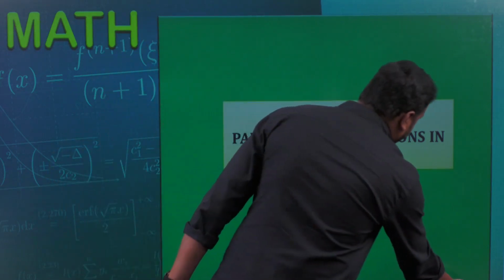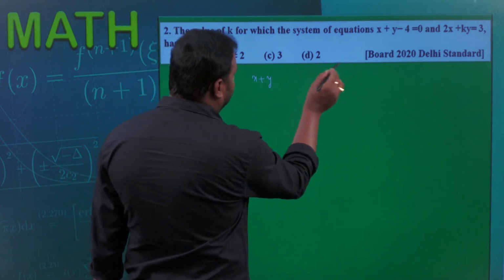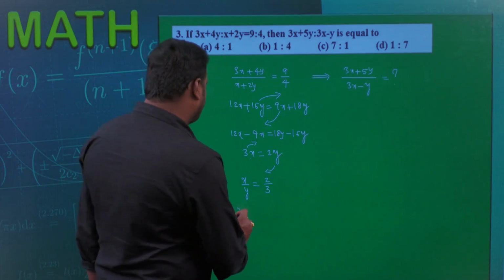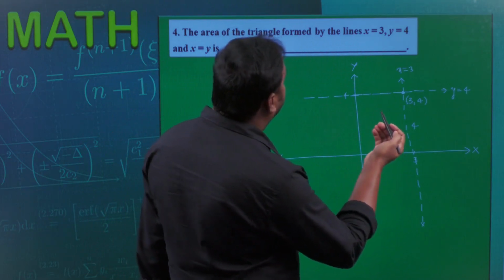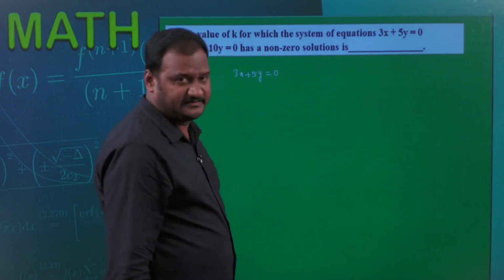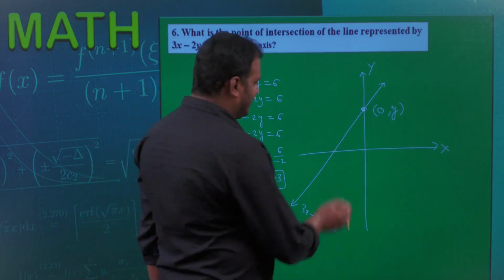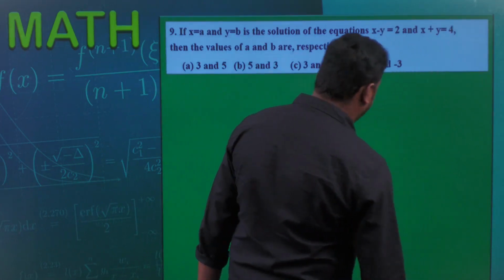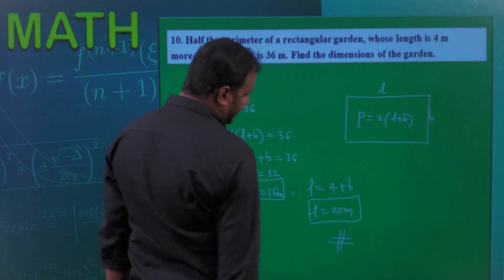G 10 Ch 3 Pair Of Linear Equations In Two Variables 1 Very Short Answer Questions1M 1